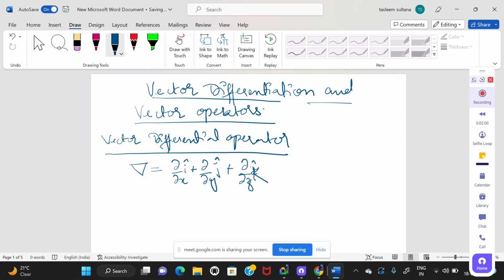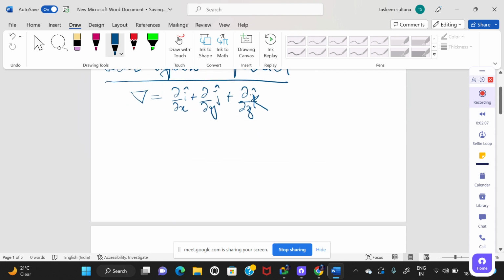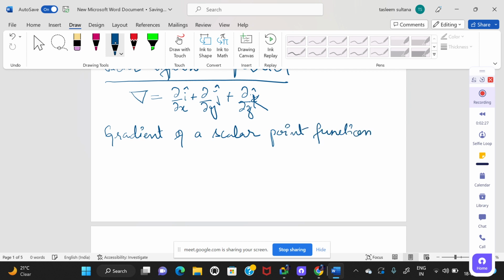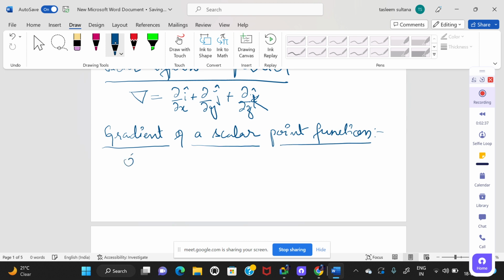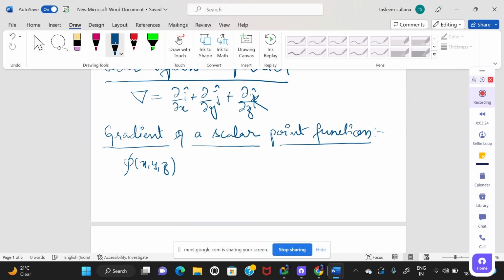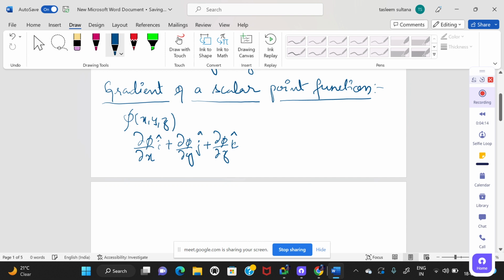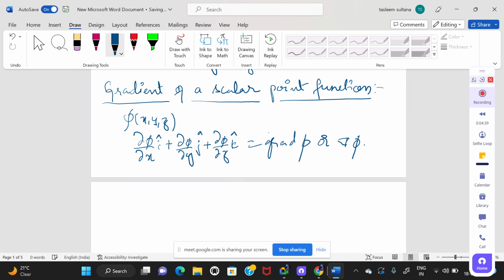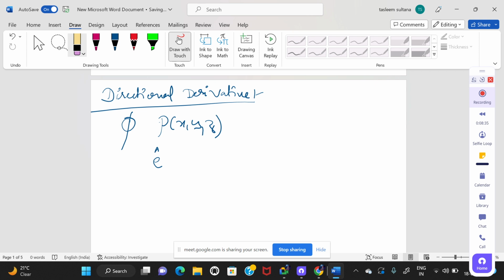Basics definition of vector differentiation and vector operator